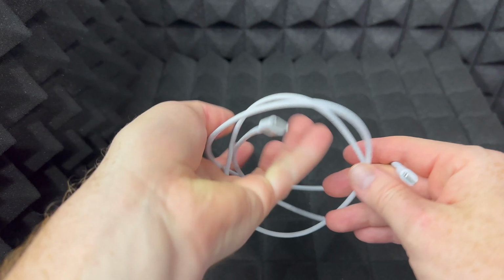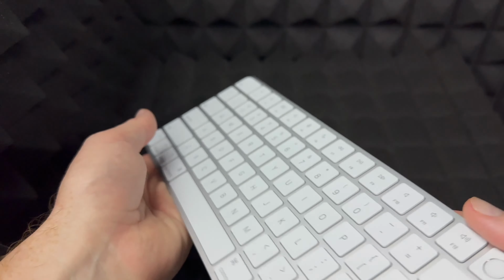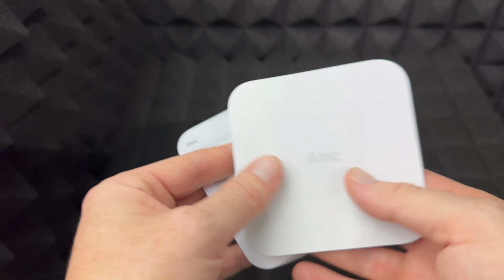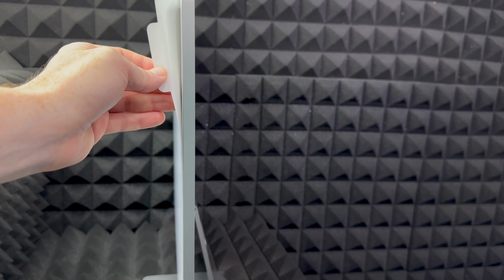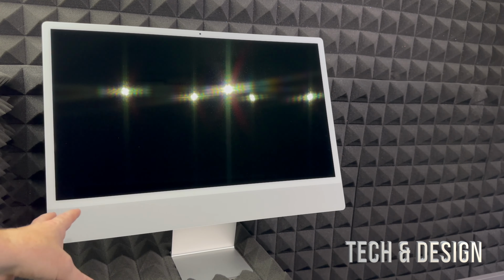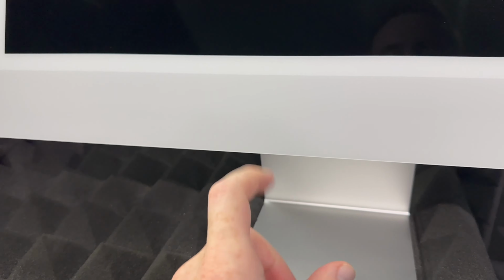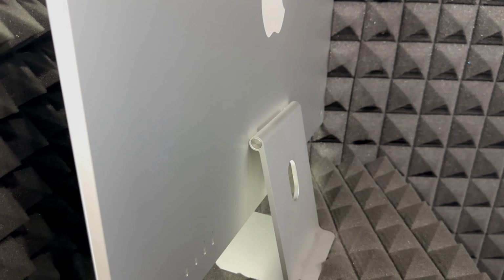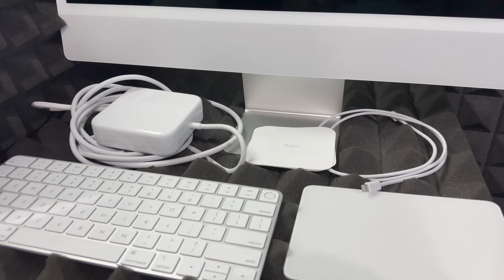What Magic Trackpad comes with the New iMac M3?